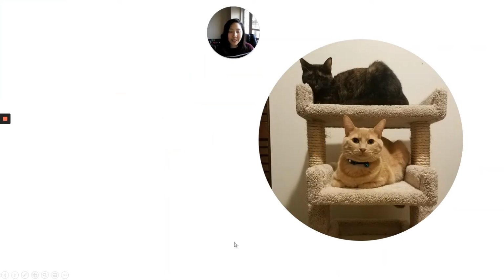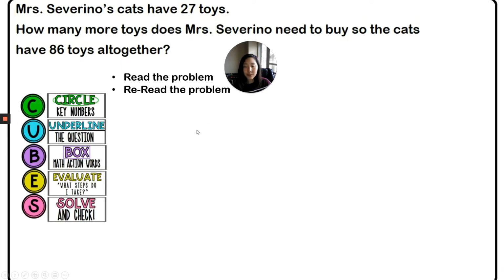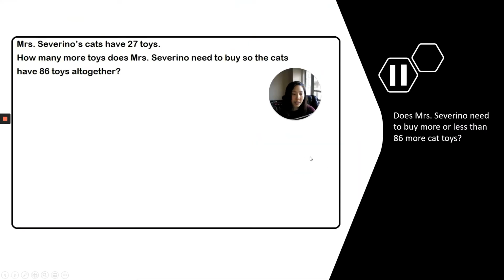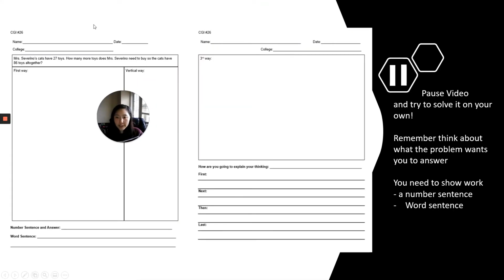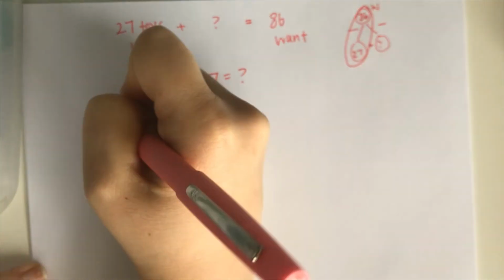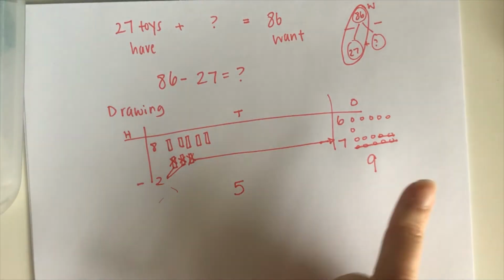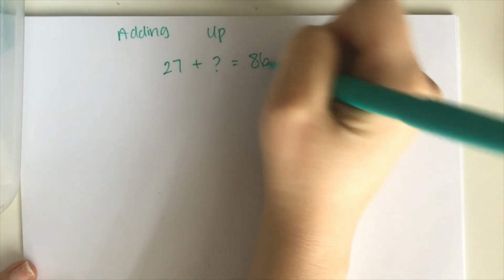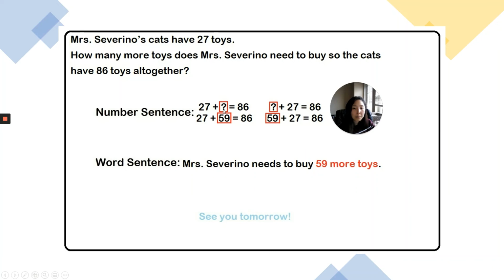26. Tuesday May 5, 2020 CGI 2GR Math word problems